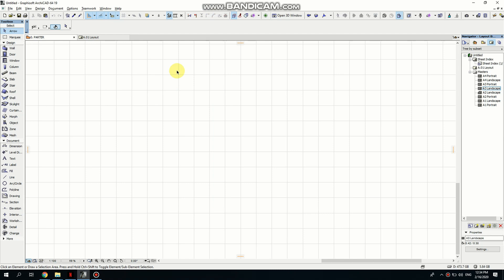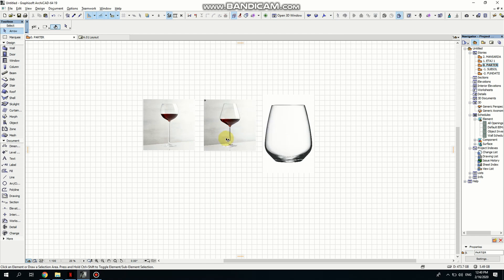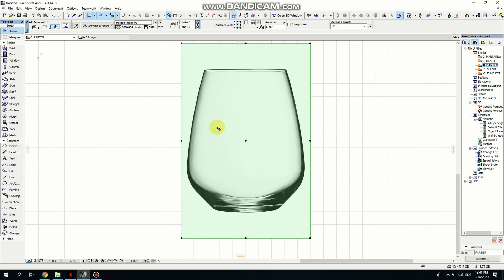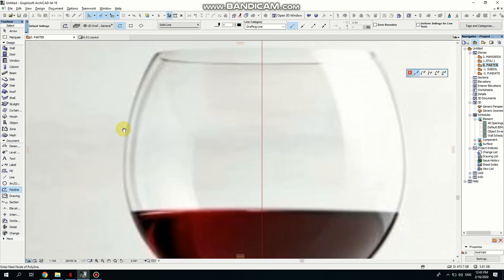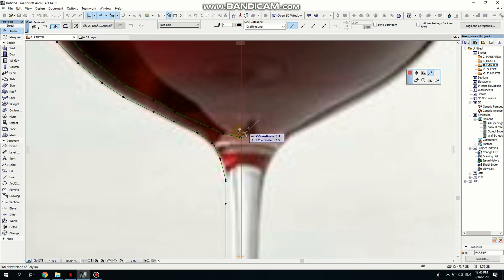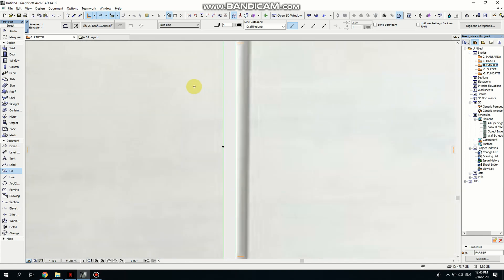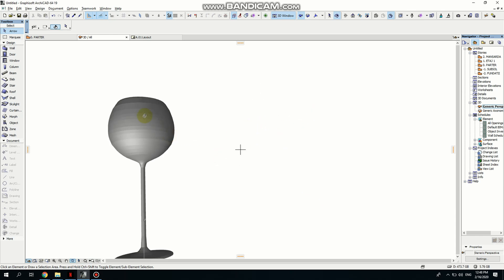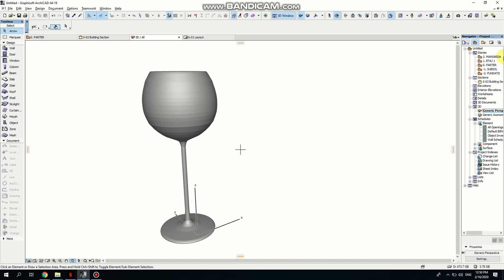Archicad tutorial: how to make a wine glass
How to make a wine glass in Archicad using morph revolve